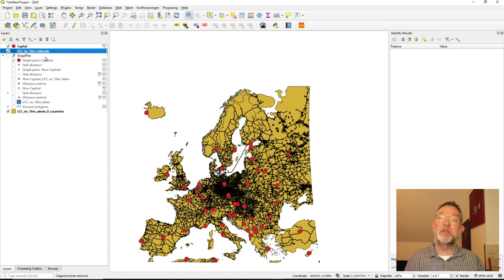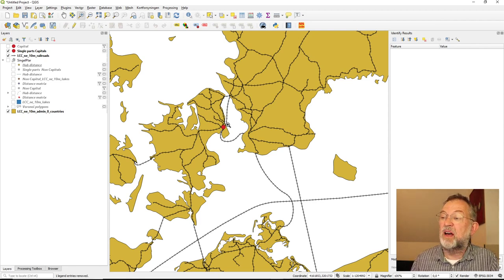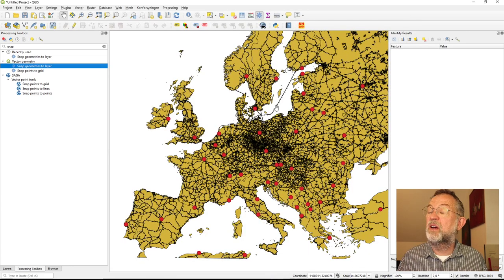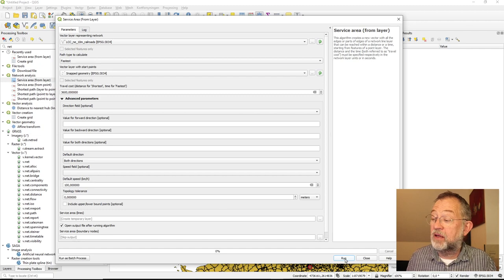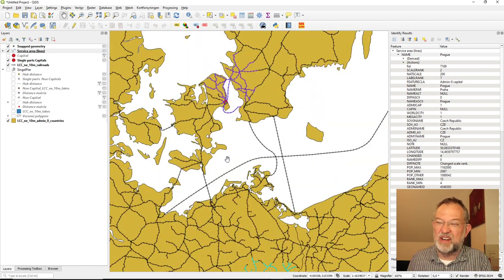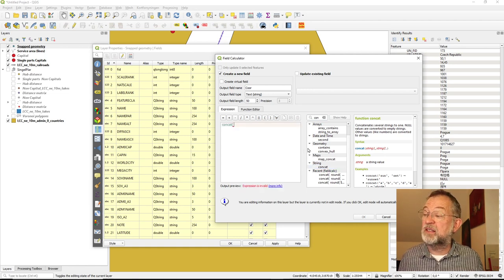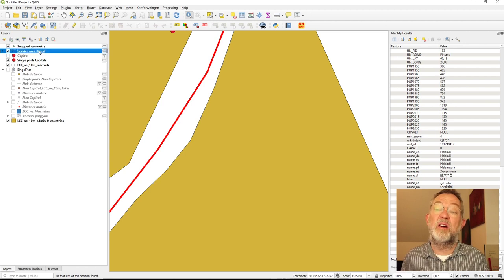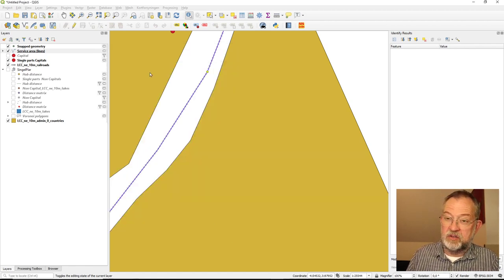Network Analyses Tools in QGIS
In this video, I demonstrate the use of the network analyses tools in QGIS, especially the Service area tool and also demonstrate a workaround for the small but annoying bug there is in this version of the software.